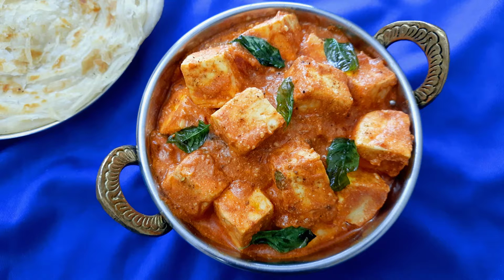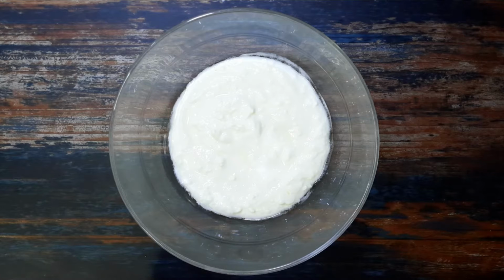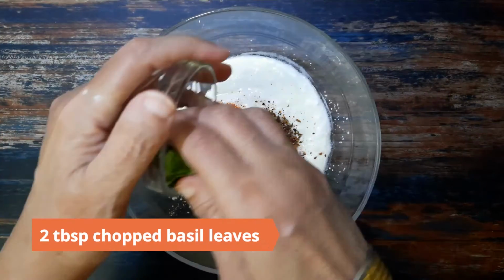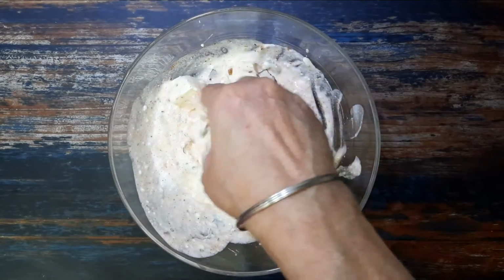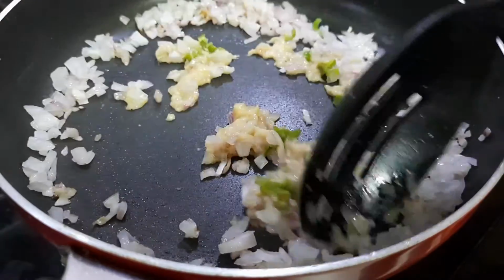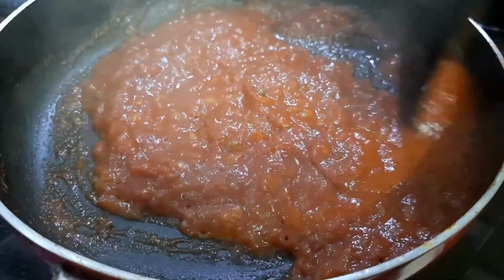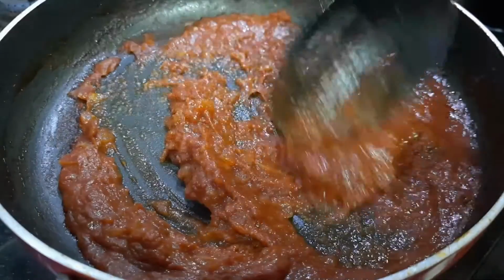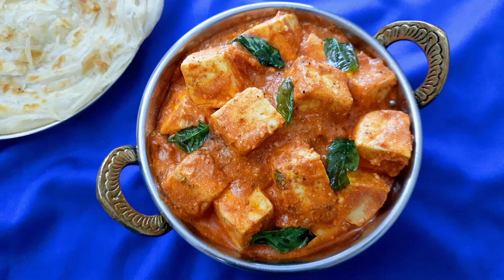Tomato Basil Paneer Masala Recipe | Low-Calorie Basil Tomato Paneer Recipe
How to make Tomato Basil Paneer Masala.

Craving some paneer masala and looking for a low-calorie version? The Tomato Basil Paneer Masala is just the recipe for you. A low-calorie version of the highly popular paneer butter masala. Cooked in yogurt gravy with the subtle flavors of basil, it is a family favorite and always high in demand. Try out this easy-to-cook, nut-free, Indian vegetarian recipe.

00:00 Introduction
00:31 Preparing the marinade
00:48 Garam masala
01:16 Marinating the paneer
01:36 Preparing the masala
02:33 Mixing it all together
03:07 Ready to serve

Follow me for more such amazing recipes.